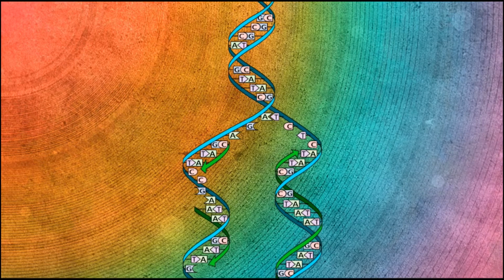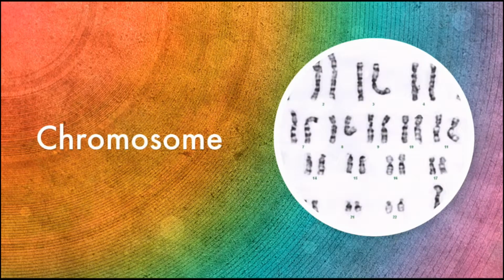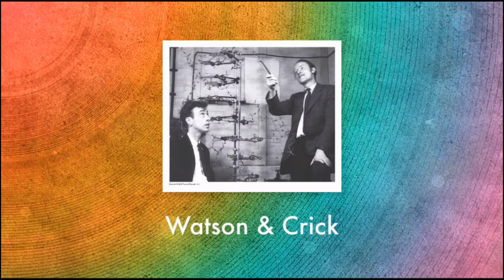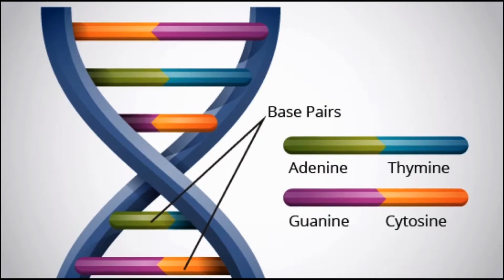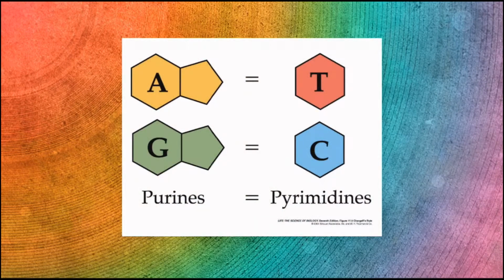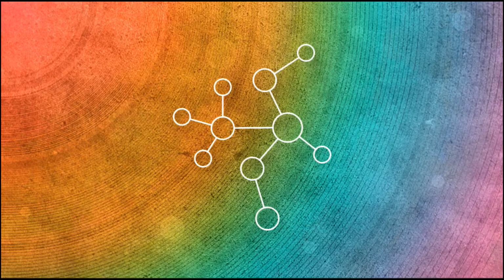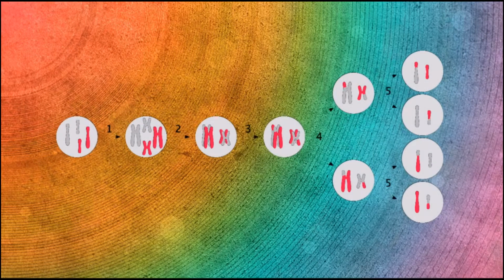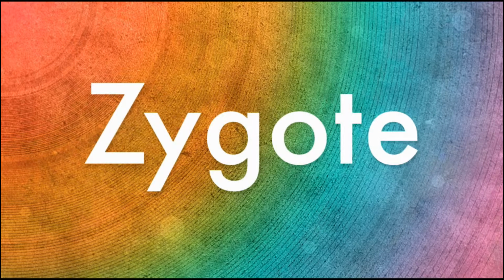Biological Diversity: Topic 5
In this crash course you will learn all about DNA and cell division.

This is part of a series of crash courses for the science 9 Biological Diversity unit for the Alberta, Canada science curriculum.